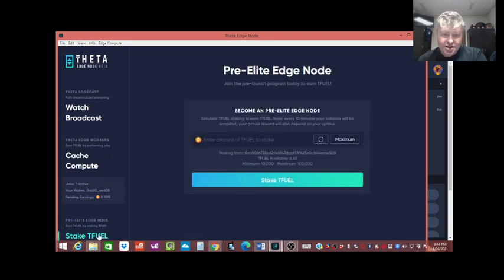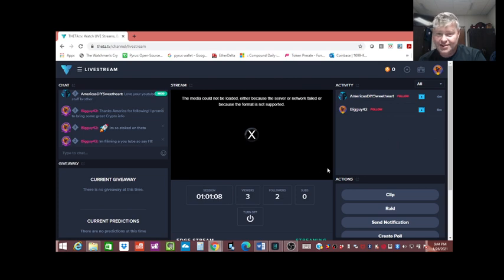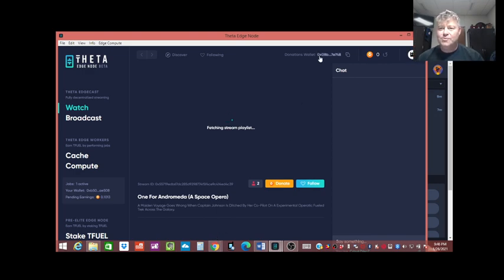Trying to figure out how to Stream on Theta TV So COOL!